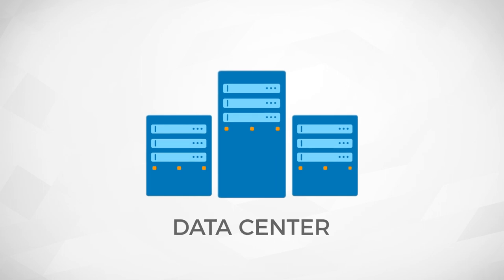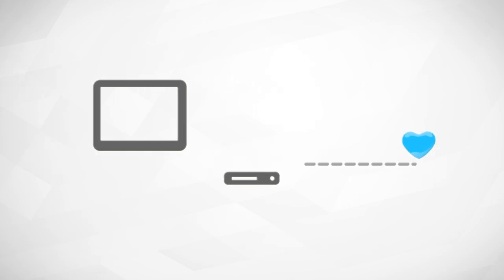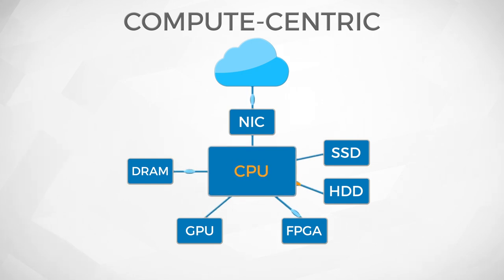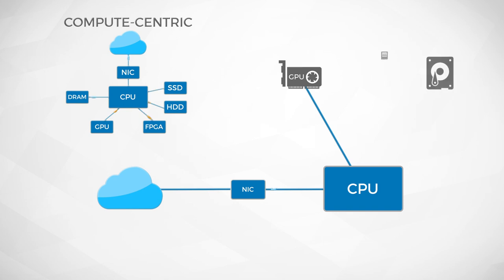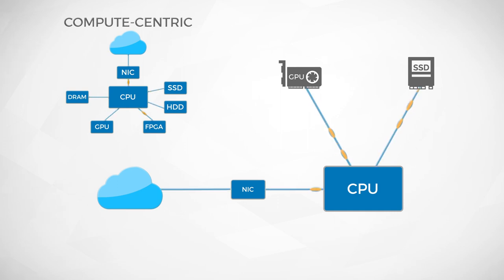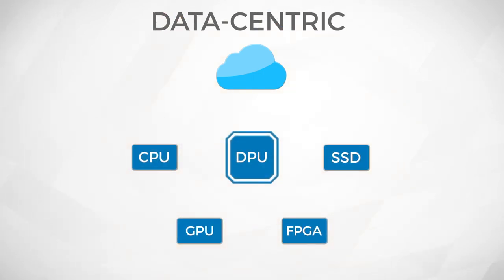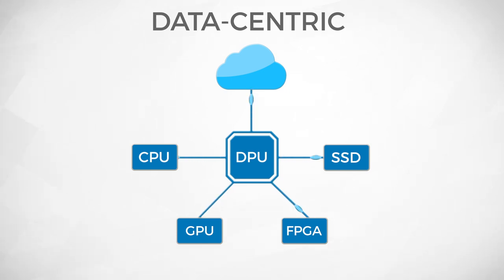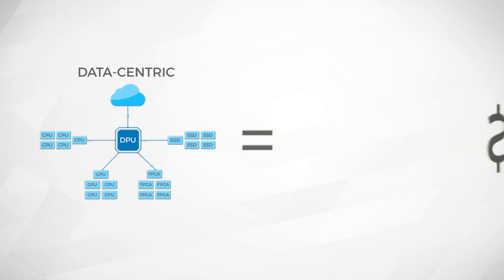The Data Processing Unit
Moore's Law has been weakening since the early 2000s, as it continues to break down, data centers will struggle more and more to keep up with the increasing data demands of the 21st century. We believe a new category of microprocessor is needed, we're calling it the Data Processing Unit, or DPU.

Today's data centers are responsible for powering billions of connected devices for individuals, enterprises and institutions worldwide. Massive amounts of data are generated and consumed by these devices at unprecedented rates in today's data-centric era. So, how will the next-generation data centers cope with this sky rocketing demand? To look forward, let us first look back at how data centers evolved. The original data center server architecture was not very different from a personal computer. At the heart of the server was the central processing unit, or CPU. Connected to the CPU were memory hard drives and a network interface controller, or NIC, which enables a connection to the network. Solid-state drives, or SSDs, were introduced when higher performance and more predictable access times were needed. In recent years, other elements such as graphics processing units, or GPUs, were added to the mix to run specialized computations tasks such as complex math functions far more quickly than a CPU ever could – this architecture is primarily compute-centric. In this architecture, the CPU has two roles to play: it plays its primary role of running applications, and at the same time, it plays the role of a data traffic controller – moving data between the network, the GPU, storage and others. This wasn't too much of a problem in the past, when the network and storage were slow, and when CPUs could spend milliseconds on a single task. Further, the CPUs were doubling in performance every generation, thus never in the critical path. These days, SSDs are one hundred times faster than regular hard drives, and networks are thousands of times faster – but new generations of CPUs are no longer keeping pace. The traffic controller role is now highly intense. Not only was the CPU not designed for this role, in fact this role distracts the CPU from doing the work it does do well. To enable more efficient data centers, ones that can truly address the needs of the future, a new architecture beyond compute-centric is needed. One which is more aptly called, data-centric. The new architecture should liberate all server resources from being stranded behind the CPU, giving them direct access to the network – allowing them to focus on the tasks they do best. To enable the server resources to move data efficiently to and from each other, we are introducing the concept of a new type of processor known as the data processing unit, or DPU. First, the DPU should take on the role of a super-charged data traffic controller, offloading the CPU from this I/O intensive task, but doing it orders of magnitude more efficiently than the CPU. Specifically, the DPU should be adept at sending and receiving packets from the network, encrypting and compressing the immense amount of data moving around these servers, and running firewalls to protect servers against abuse. Second, the DPU should enable heterogenous compute and storage resources distributed across servers, to be pooled to maximize utilization, and in doing so, reduce the total cost of ownership (TCO) of the compute and storage resources. We believe data engines such as the DPU will enable data centers to reach the efficiencies and speeds necessary to empower the radical innovations that will soon change the world.